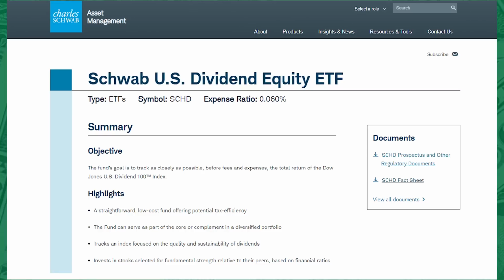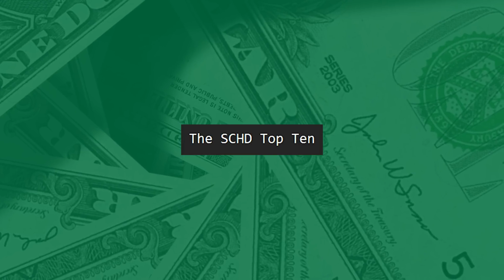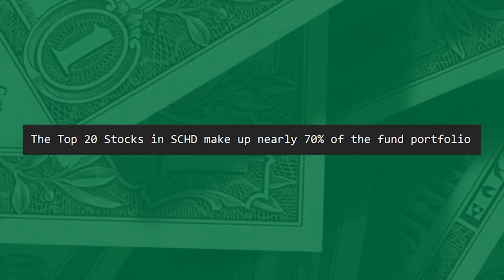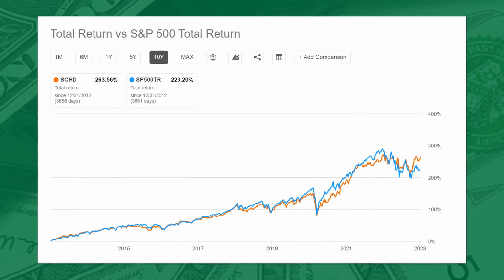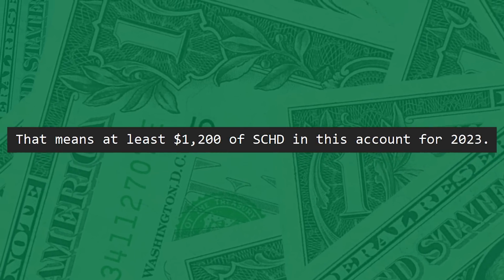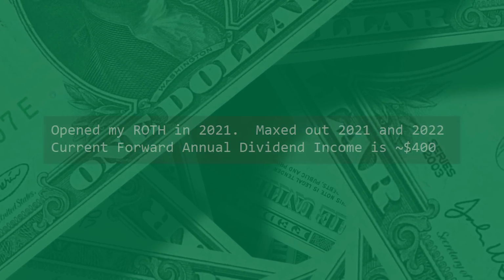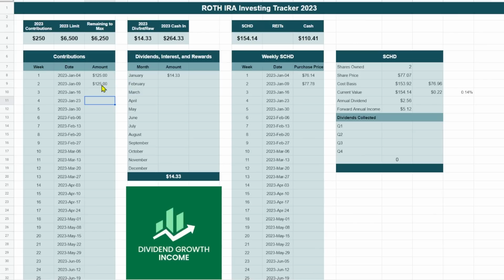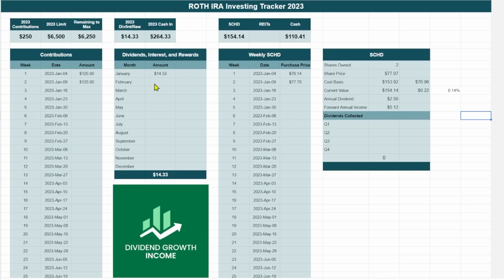Dividend Investing Made Easy with SCHD | My SCHD Investing Challenge | ROTH IRA Investing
SCHD has become the holy grail of dividend equity ETFs amongst Dividend Growth Investors, almost unanimously.  In 2023, I intend to put a significant amount of my investments into SCHD by participating in an SCHD Challenge in my ROTH IRA.

Watch and learn why this is such a beloved dividend ETF and I'll show you my plan to build up my position in 2 of my investing accounts.

This is the second part of my ROTH IRA Investing Series.   I'll be making my 2023 ROTH activity entirely transparent here on the channel.   Accumulating lots of SCHD is a major part of the plan.   The other half is Real Estate Investment Trusts, or REITs.    This is perfect for this setup for 2 reasons.  First, REITs pay non-qualified dividends are are ideal for a tax advanted account such as a ROTH.  Second,  SCHD is completely lacking Real Estate exposure, so this will create a nice balance.